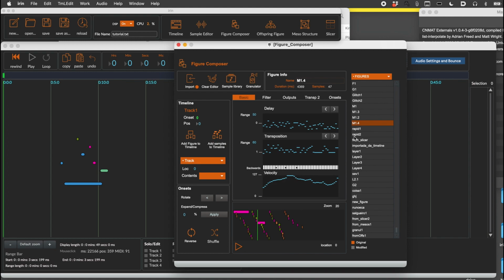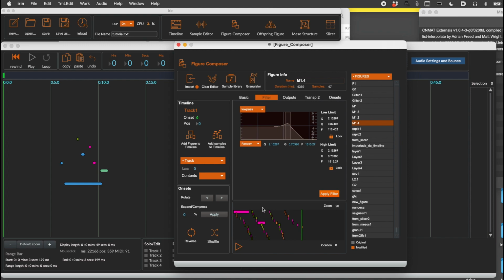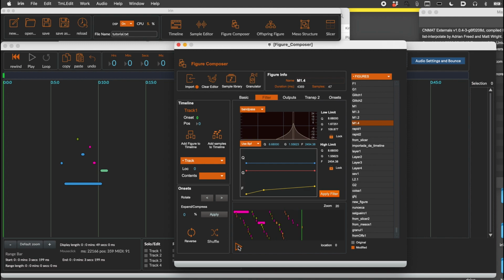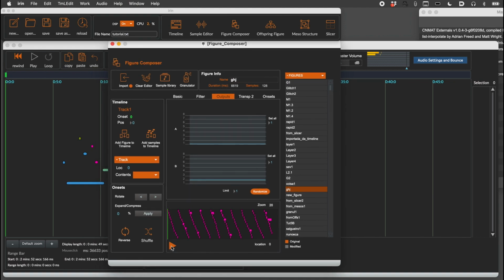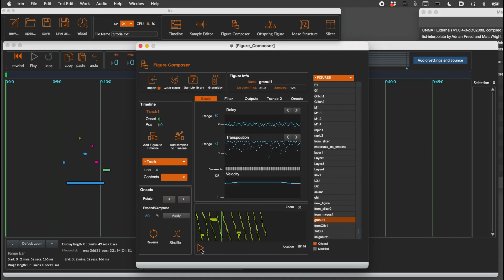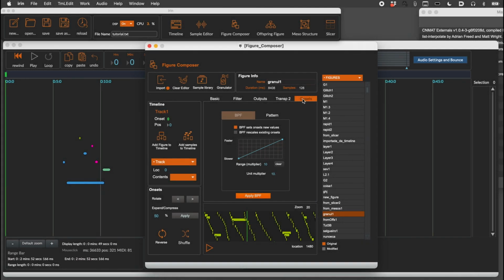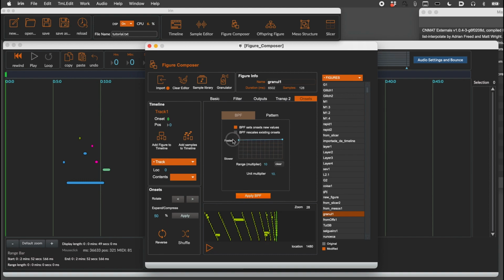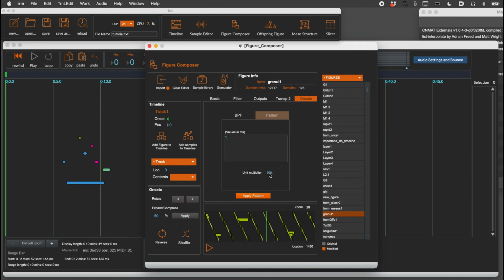Irin Tutorial 03 - Figure Composer, Part 3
0:17 Filter Tool
2:22 Outputs Tool
3:35 Trasposition 2 Tool
5:47 Onsets Tool